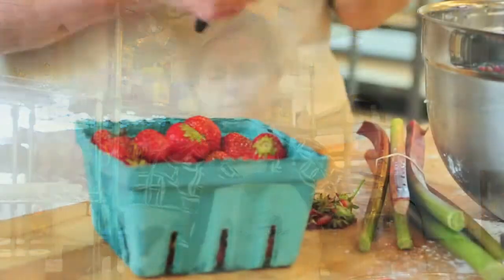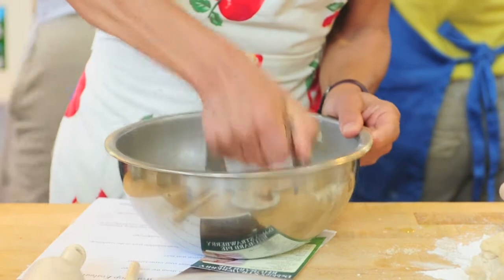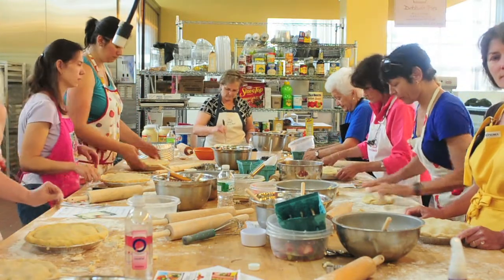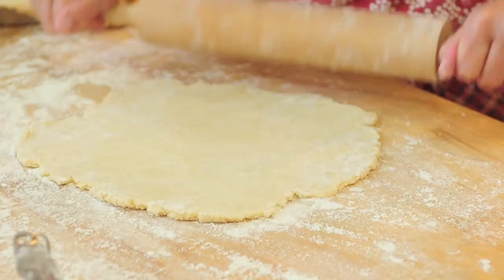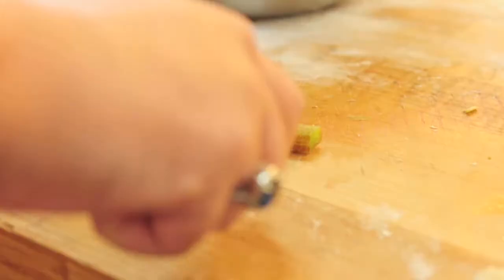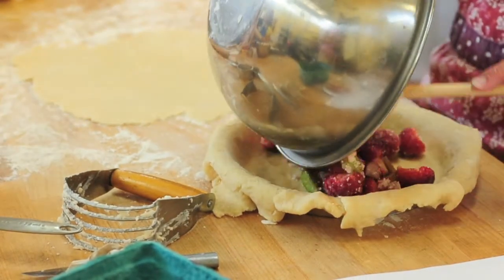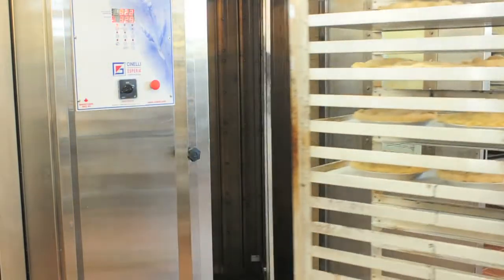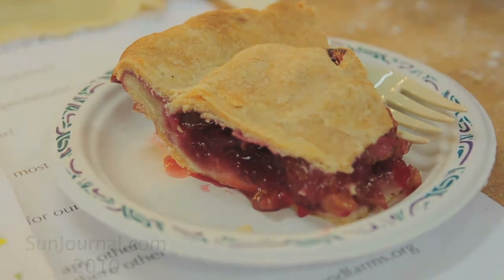Eats: Debbie's Pie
Debbie Thurlow of Debbie's Pie shows how to make a strawberry-rhubarb pie